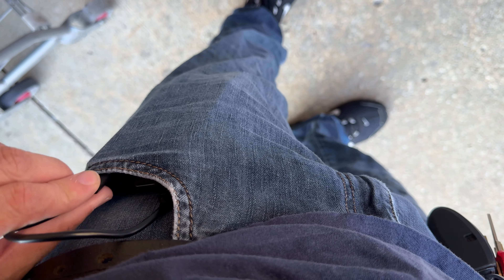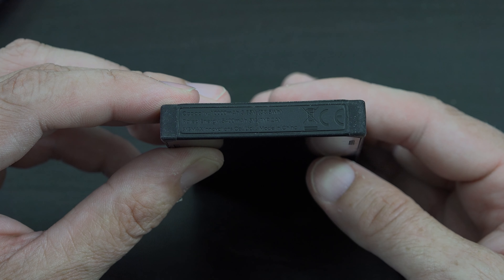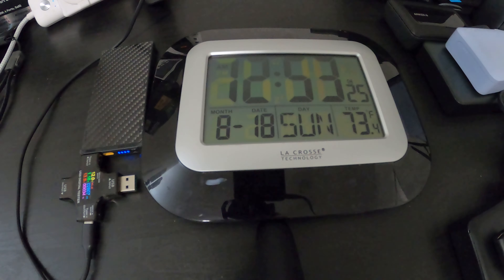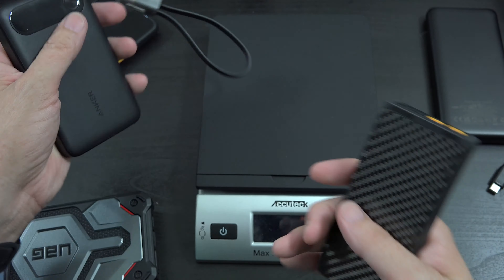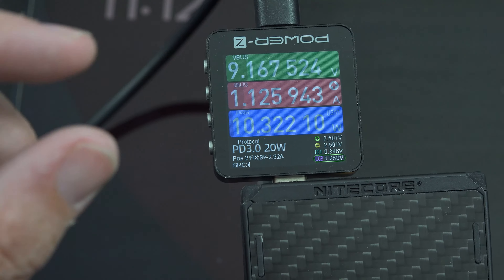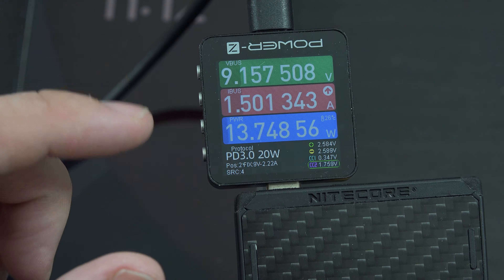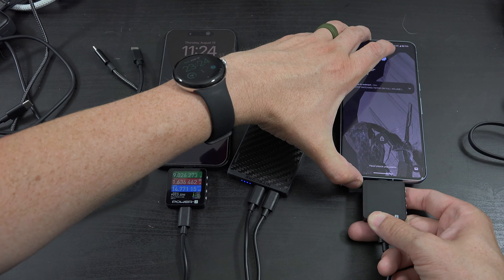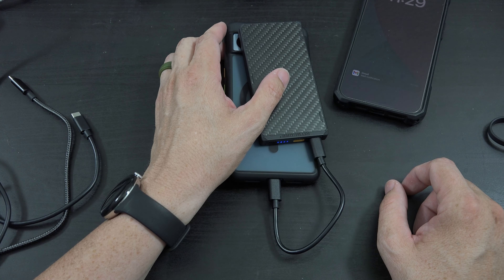Nitecore NB10000 Gen III (Gen 3) Ultra-Slim Dual USB-C Ports Power Bank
Who needs a description. No one reads it. I'll let the video speak for itself.